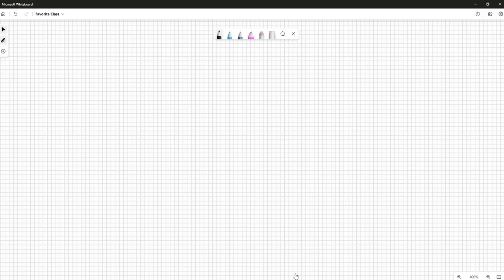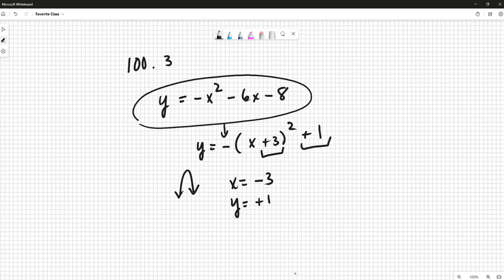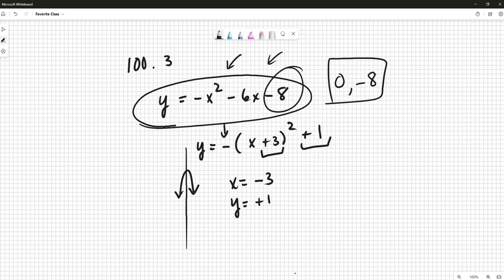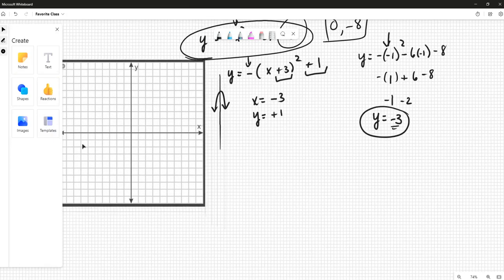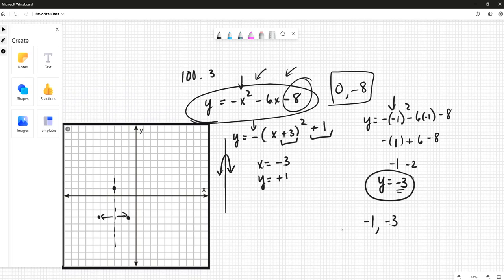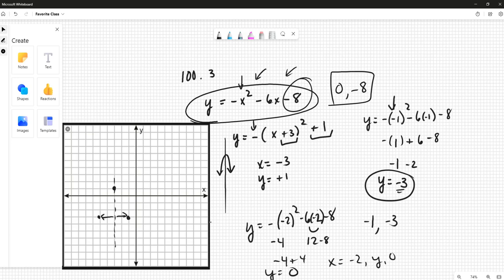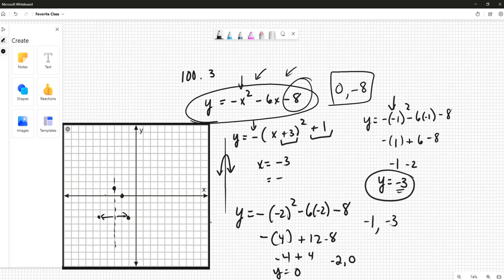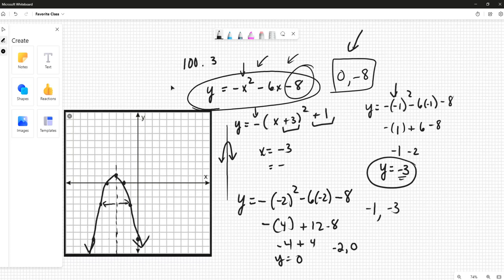Alg 2 Graphing Parabola Lesson 100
Alg 2 Graphning Parabola